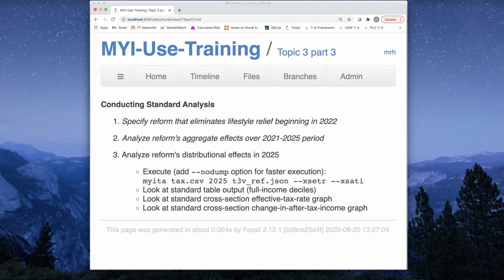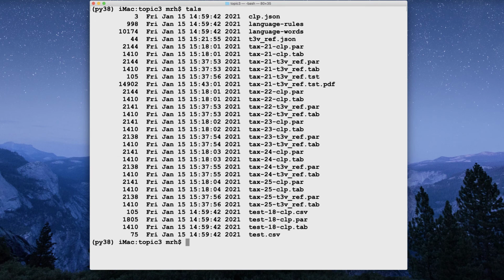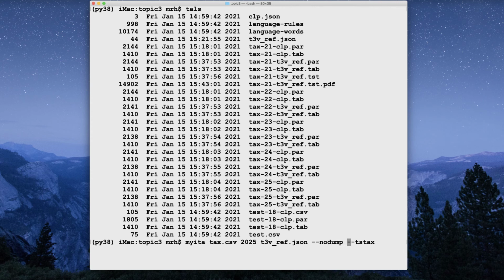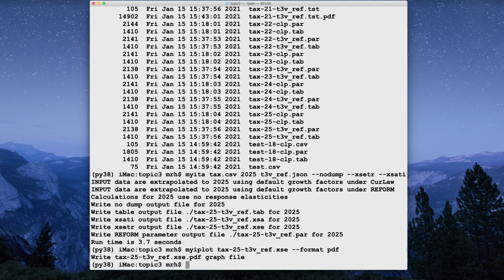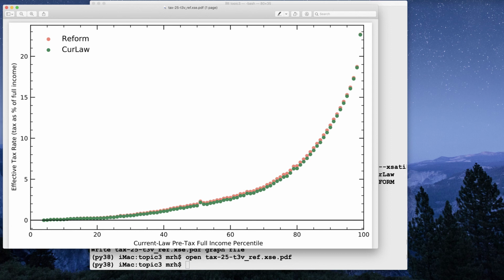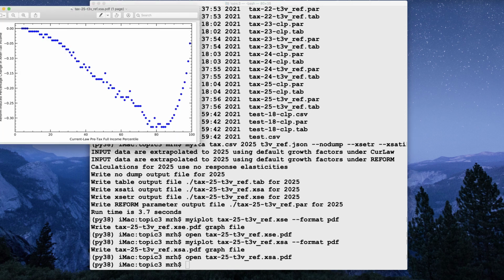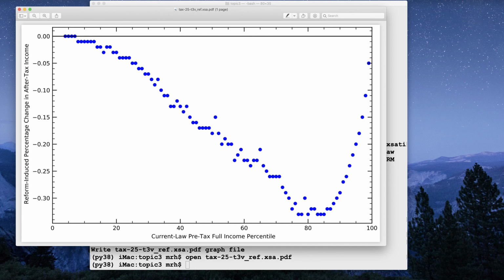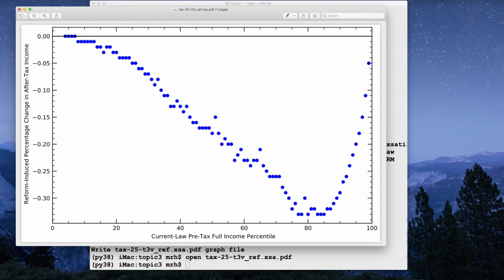Topic 3: Analyze reform's distributional effects